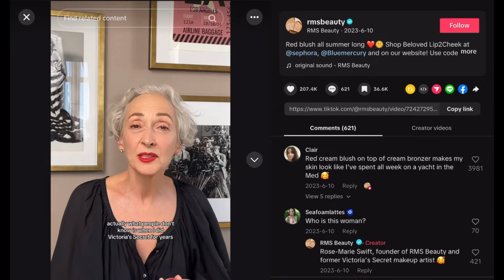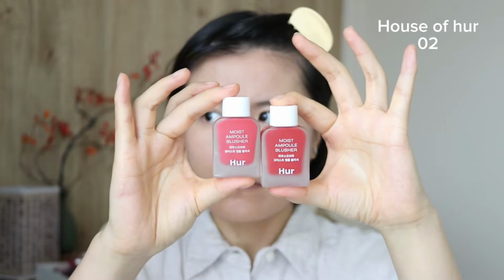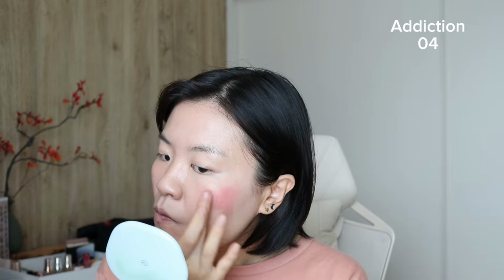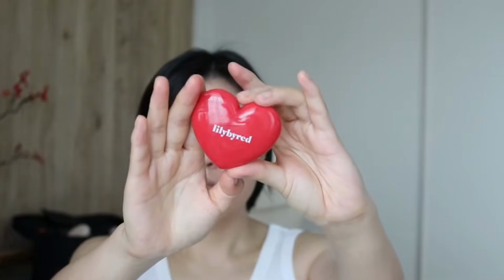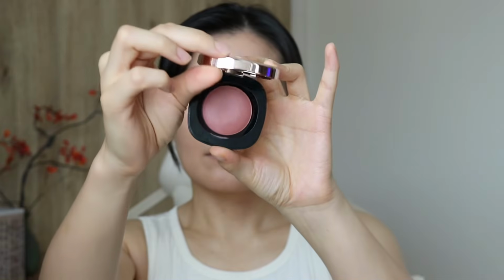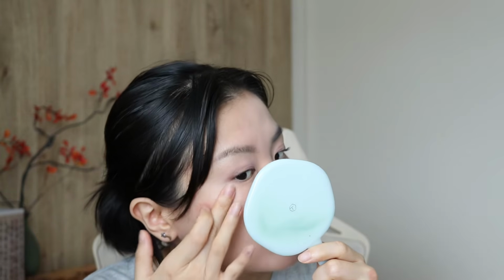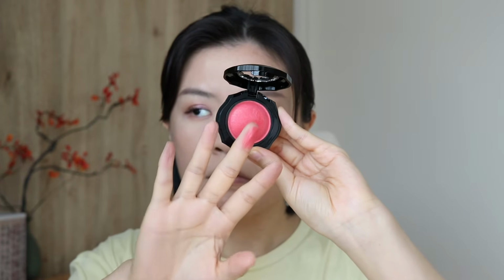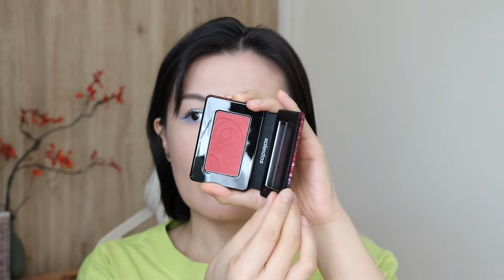Red Blushes Have Been Overlooked For Too Long…Here are 14 options you could check out!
I have light medium-medium warm olive skintone. Combo to oily in hot wearther and normal in cold weather.
Biggest problem with foudations is they often settle in my pores.

Foundation shade references:
Nars Fiji
Haus lab 190 light cool
suqqu 025
addiction 007
decorte either N26 or W32
armani 4.5/4 depending on the formula, can still be a bit too light
dior somewhere in between 1.5W-2W
tirtir cushion 24W/23N
shu uemura 764
passional lover 03
romand water cushion 25(a bit dark but sheer coverage so works well)
clio kill cover messh cushion 4(a bit too light)
perfect diary B03
hince 23
shiseido 250 sand
koh gen do 213
Joocyee Airy-Wear Long-Lasting Foundation 2WG
RMK liquid or cream foundation 102

TIME STAMP

00:00-03:33 intro
03:33-03:47 liquid red blushes
03:47-04:37 house of her moist ampoule blusher in 02 & 08
04:37-06:52 addiction cheek polish in 04 revenge vs apieu juicy pang blusher RD01 vs
06:52-08:04 cream red blushes
08:04-09:18 lilybyred love beam cheek in 04 vs apieu juicy pang jelly blusher RD01
09:18-10:21 canmake cream cheek 16 vs RED CHAMBER WANDERING dewy Multi-Purpose Stick DS100 栖迟 tranquil respite
10:21-11:43 Decorté Cream Blush BE350
11:43-12:28 judydoll multi use balm W02
12:28-13:27 fwee Mellow Dual Blush in RD01 follow me
13:27-13:55 powder red blushes
13:55-15:39 visee foggy on cheeks N RD420 pure red
15:39-16:26 lilybyred  love beam cheek 05 French marsala
16:26-19:02 kaleidos mono blush in Sanguine